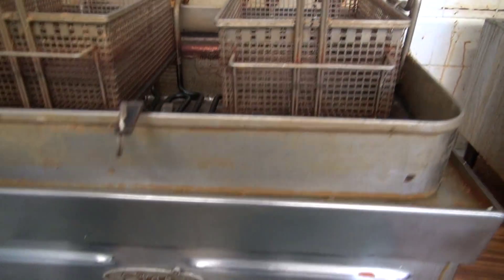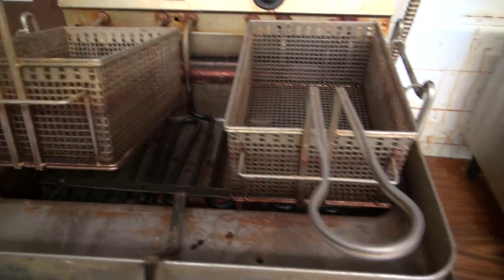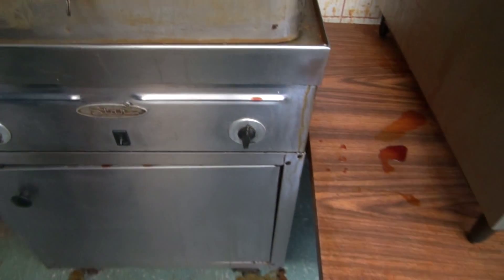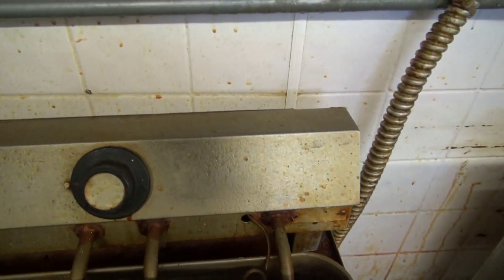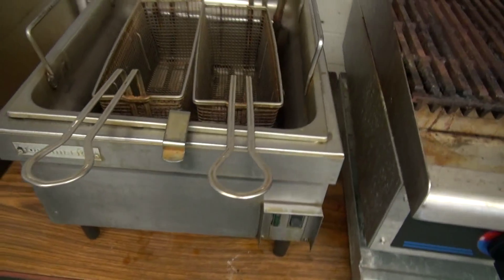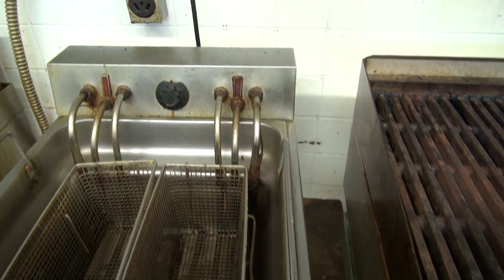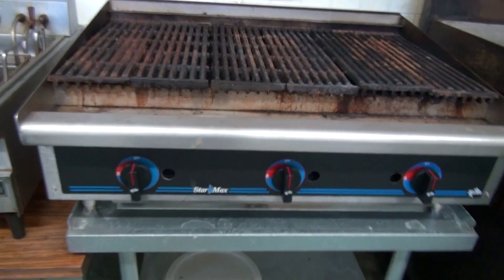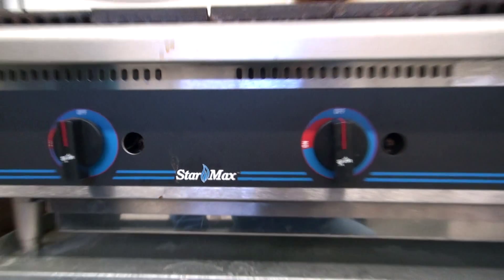Marion CC 24